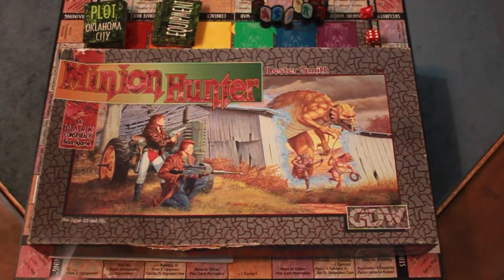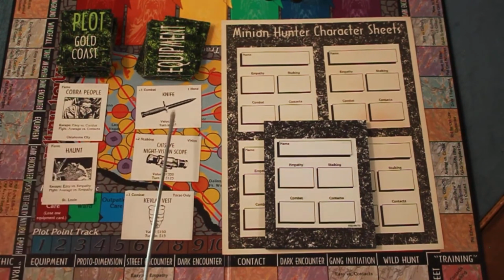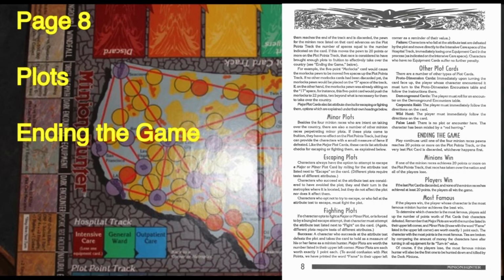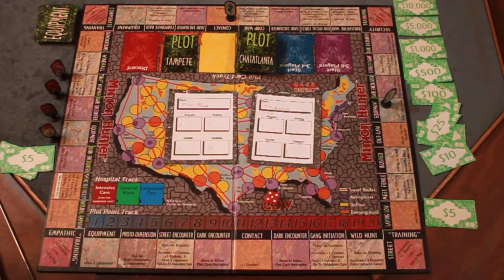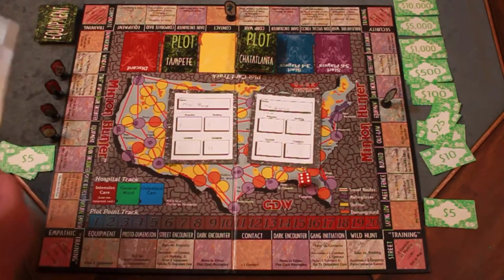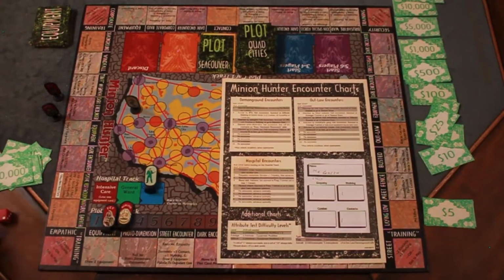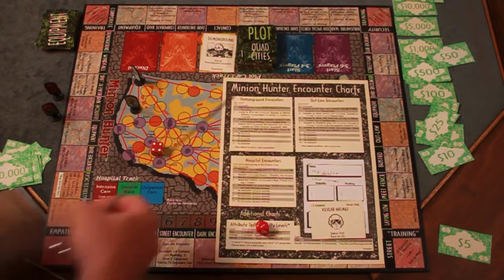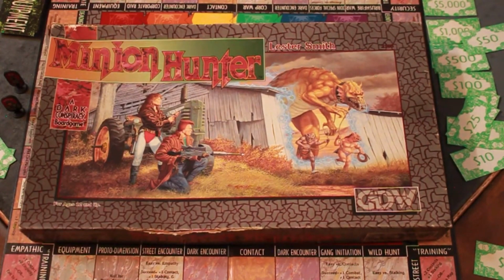Minion Hunter (GDW) Review & How to Play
Minion Hunter, GDW, 1992. A board game set in the Dark Conspiracy RPG universe. Protect future America from the monsters of the Lawless lands. Overview 0:10, Components 3:01, Setup and Play 8:26, Conclusion 25:11.

1-6 players. Can be played solitaire.